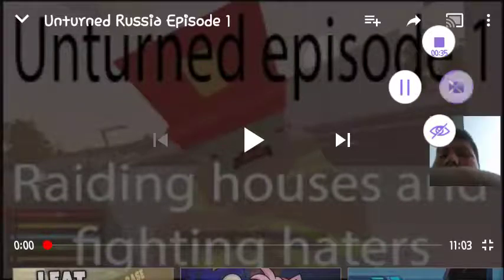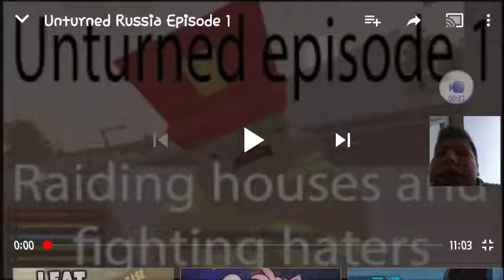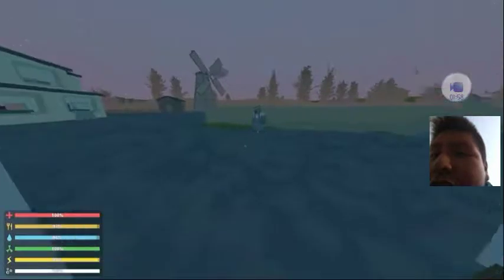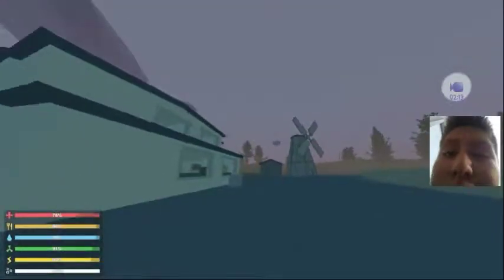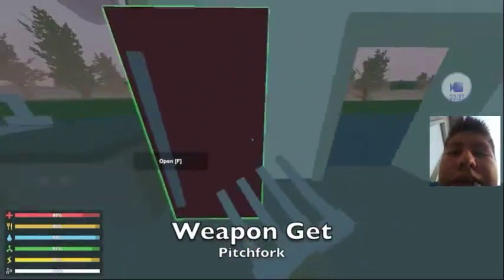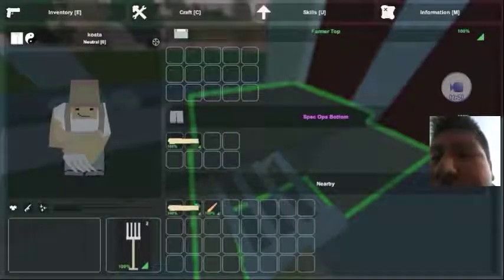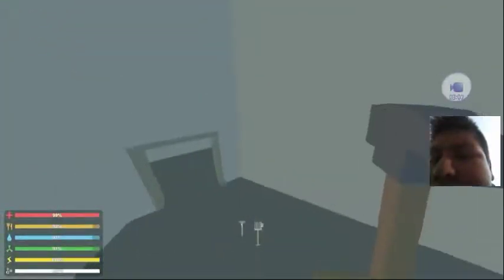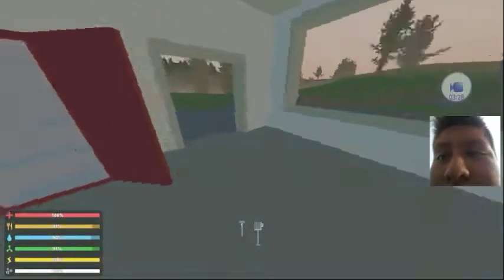James reacts to unturn Russia 1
Heya I'm back and today I'm doing a reaction to unturned Russia 1 kalstor's latest video I'll start season 2 of the nightshift games later in but I'm gonna start playing with the GBA and SNES emulators on my phone